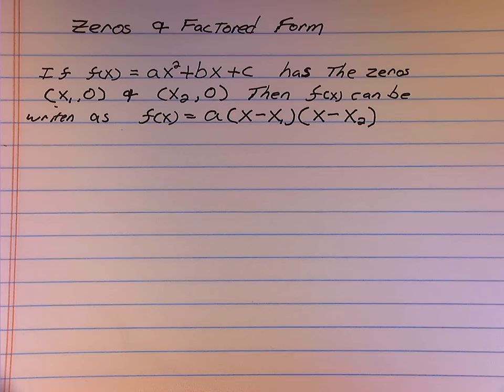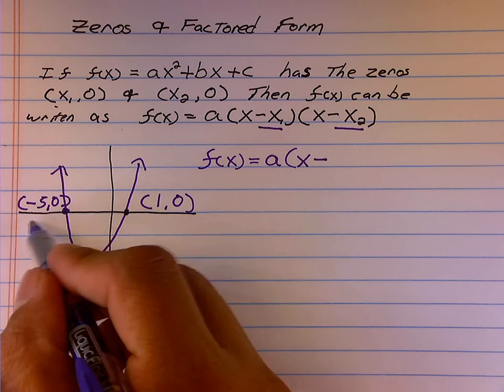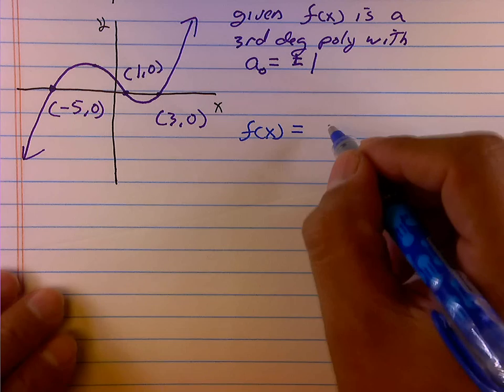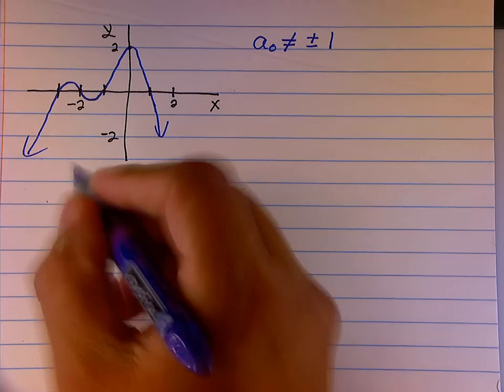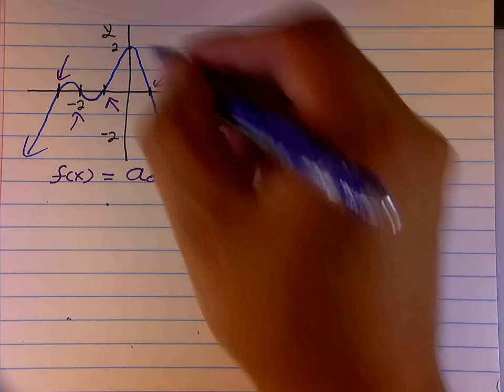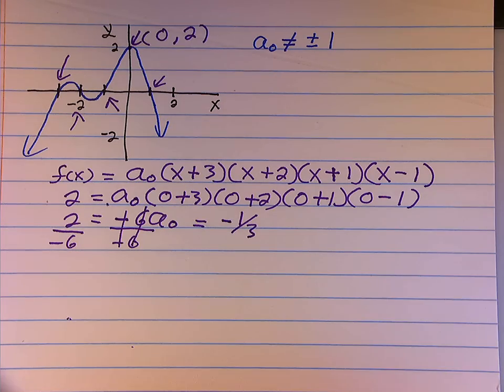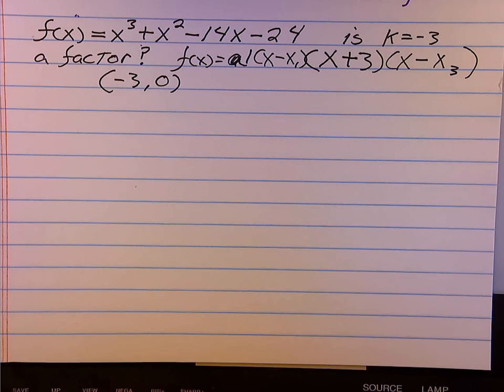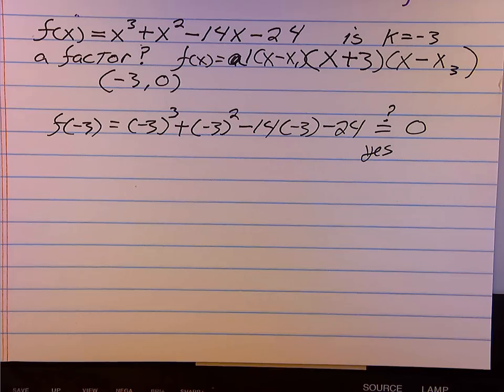Zeros and the Factored Form of Poly's